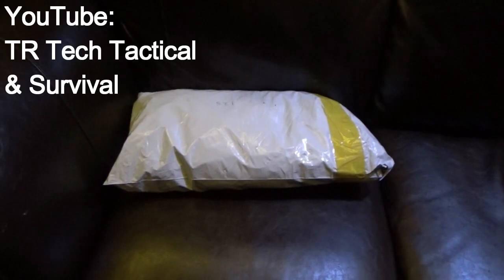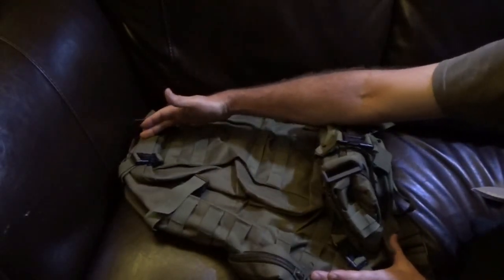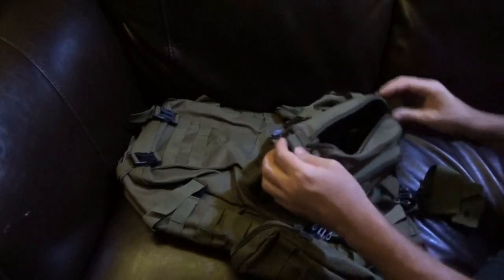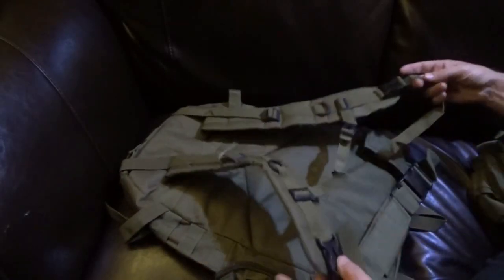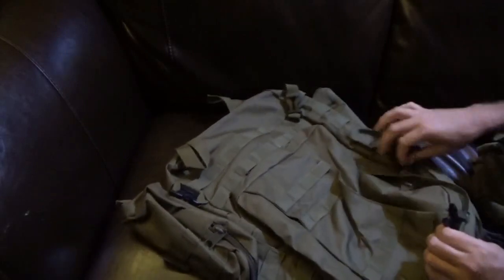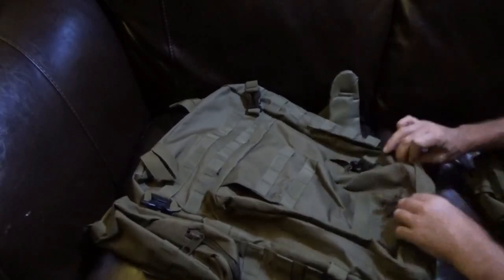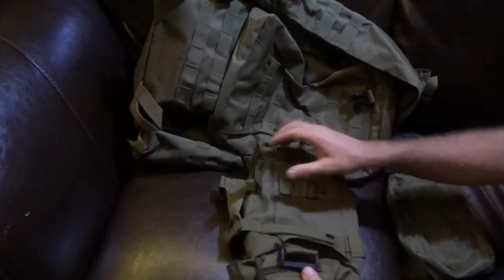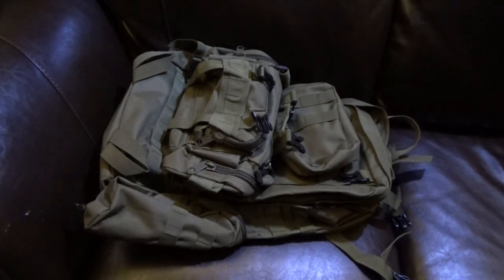Trying Out A New Bug Out Bag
I have a new bug out bag I am trying. I prefer a bug out bag with many separate compartments rather than one single place to jam all your stuff into. The compartments make it easier to find things and better for a bug out situation.

If you are in a survival situation and your camp gets overrun then a compartmentalized bug out bag is better because you may have to grab the bag and leave in a hurry. With a single compartment BOB you may lose most, if not all, of your gear. With a compartmentalized BOB you would only lose the things that you had out at the time.

This makes replacing your gear easier of course because you have less to replace.

A compartmentalized BOB is also good in wet weather conditions. One compartment may become wet but the chances of all your gear getting wet are reduced with the separate compartments.

My first impressions of this bug out bag are that it seems well made. The material is thick and it has a waterproof coating inside.

It is covered in MOLLE webbing which is very good for a bug out bag. You can put all kinds of extra gear on this bag.

The backpack has three separate pouches that you can remove at will. This is very good for storing different types of equipment that you use daily. When you bug out just put the pouches back on the BOB and go.

The larger middle removable pouch comes with a shoulder strap or waist strap which makes it quite versatile on its own. You would normally pay $30 just for this bag.

I will be putting all my bug out gear into this new bag and give it a full workout in the coming weeks.

I will let you know what I think after the hardcore testing is finished.